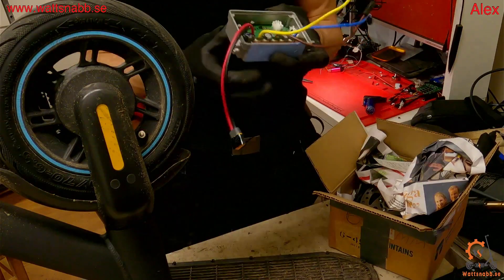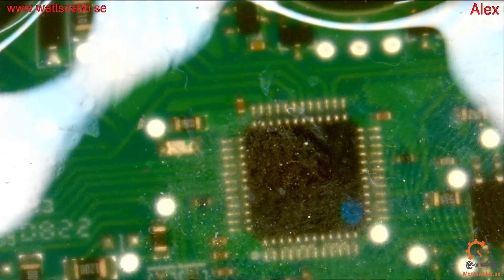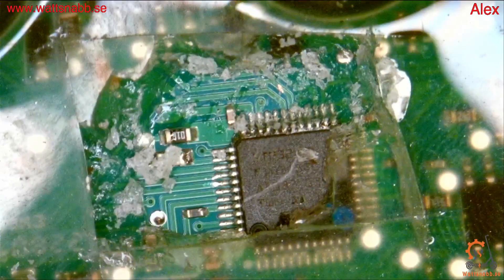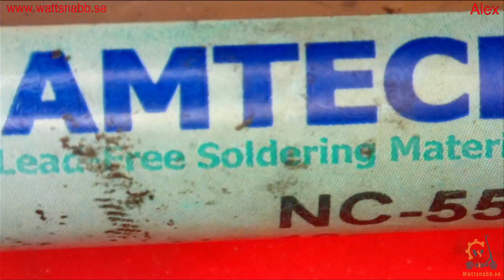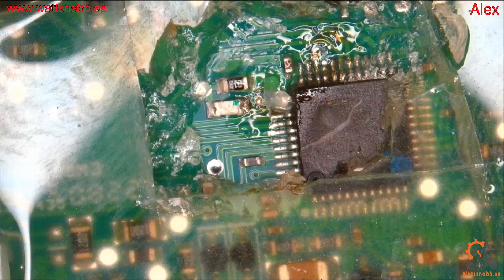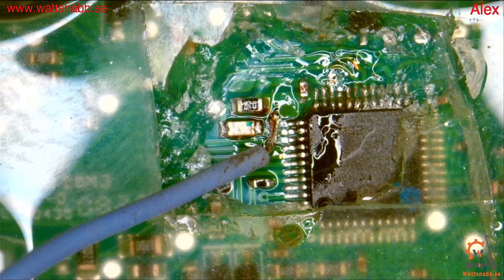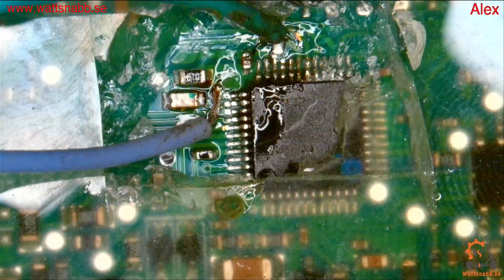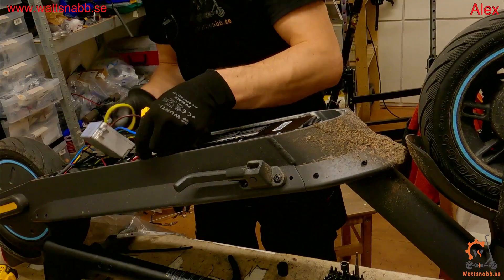How to Stlink 3 capacitor controller for G30 **NEW METHOD IN DESCRIPTION**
Here is a video how I do it the long way and also you have info on how the stink program is working. In this video I only show the front connectors for st link.